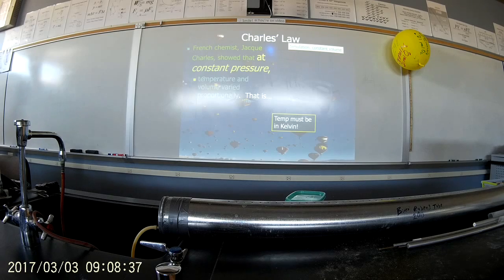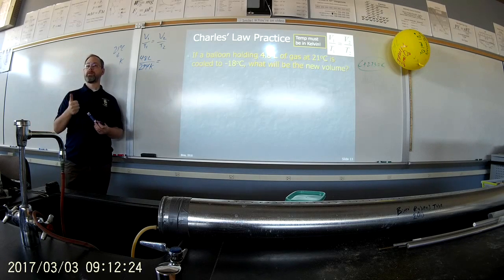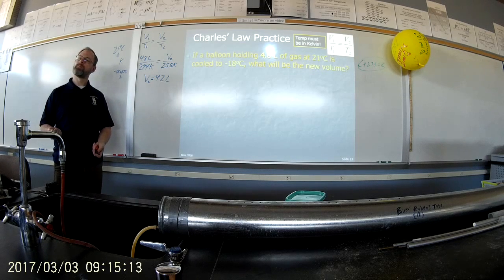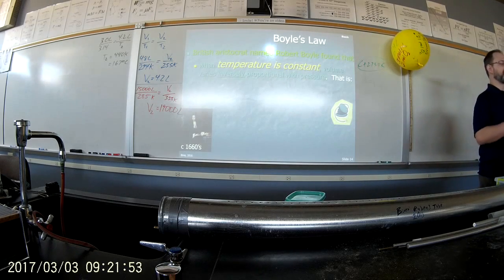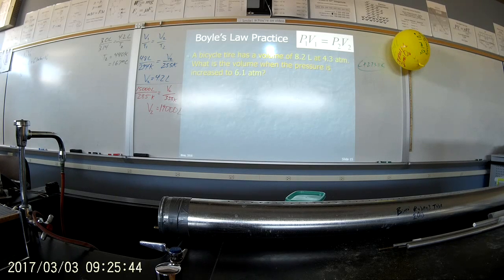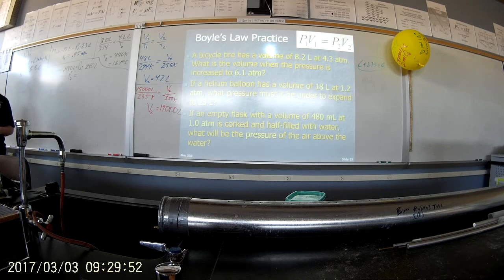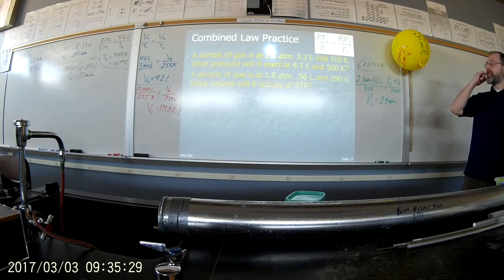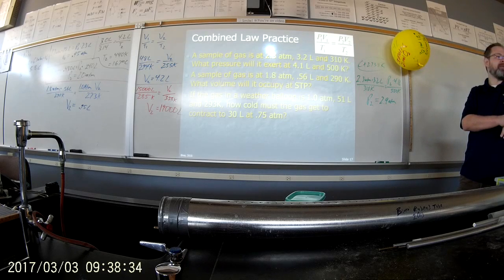Gas Laws 3-3-17